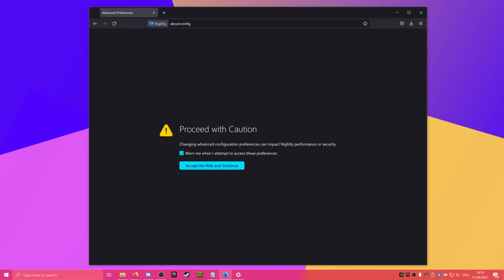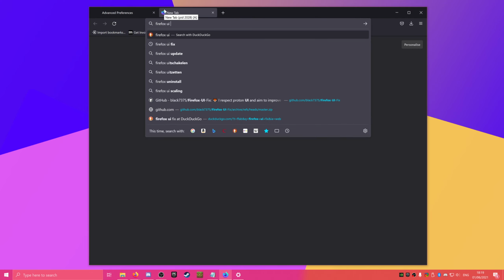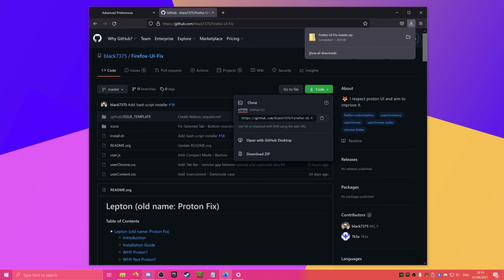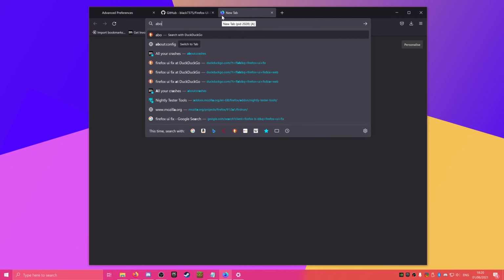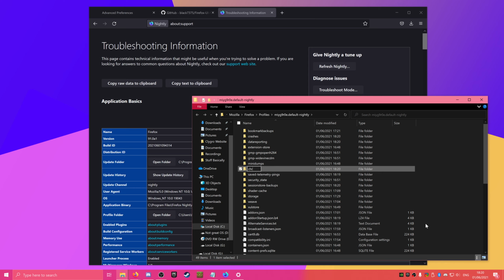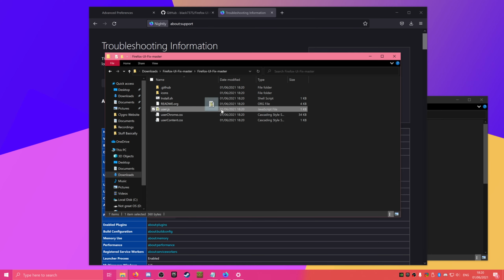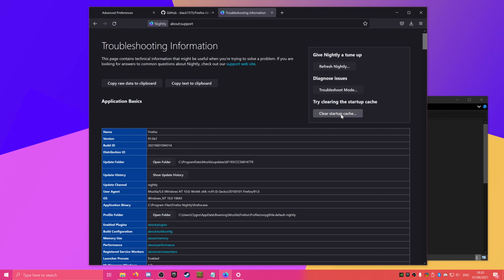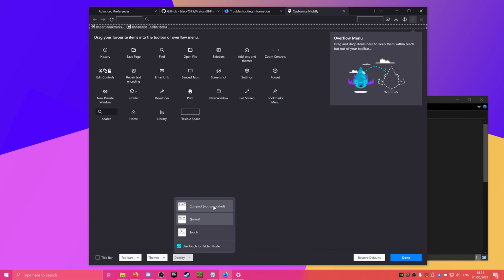How to fix the new Firefox design